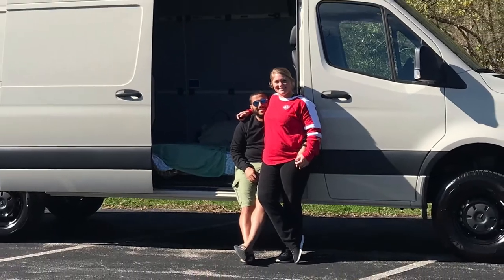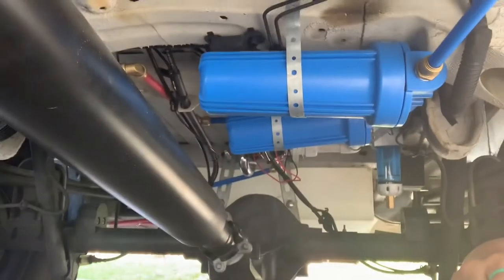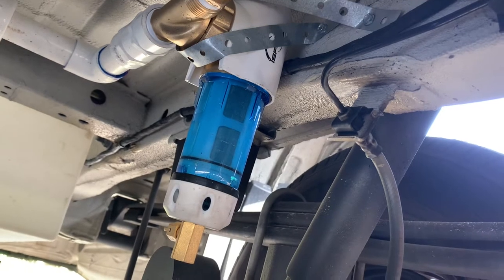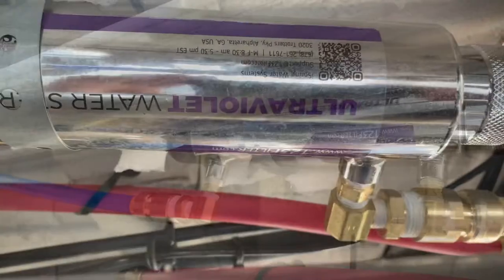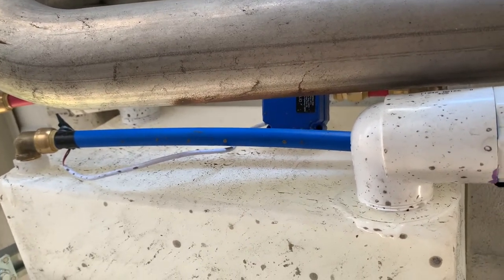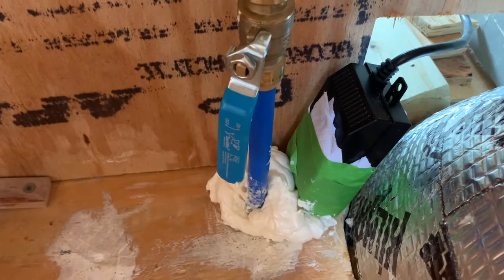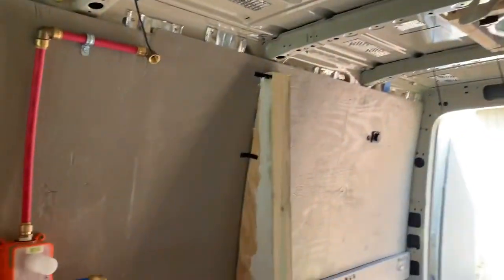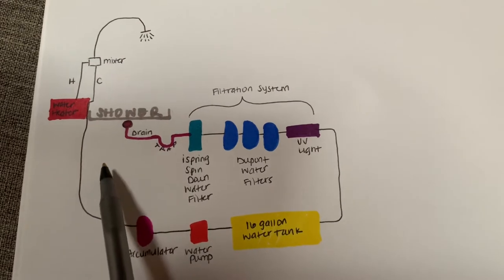FLORIDA HOME ON WHEELS VAN BUILD Ep 13 | VAN SHOWER PART 3